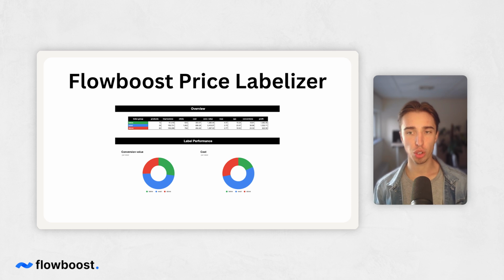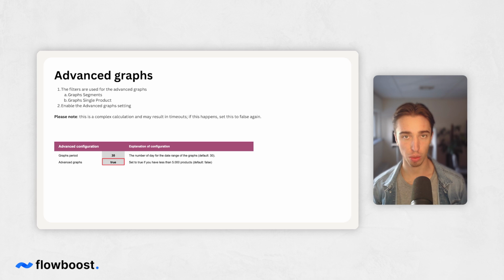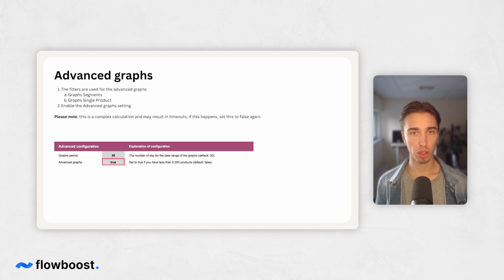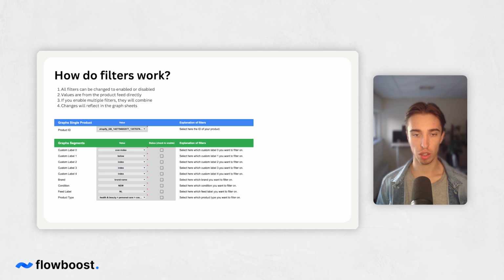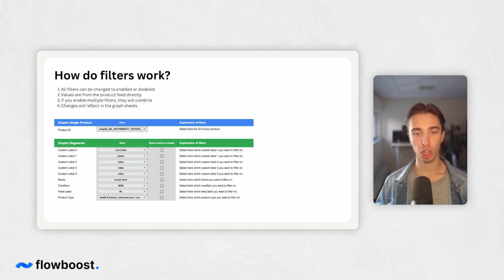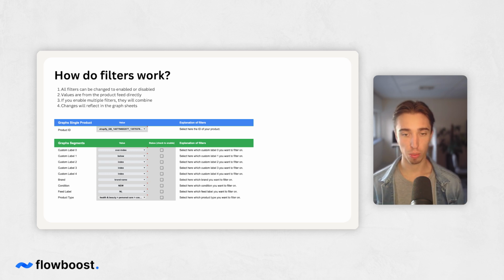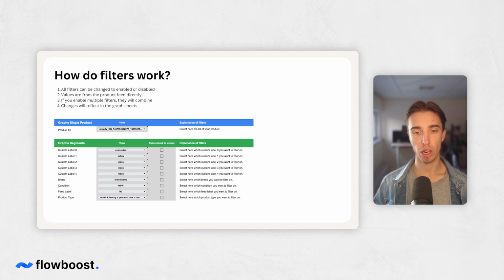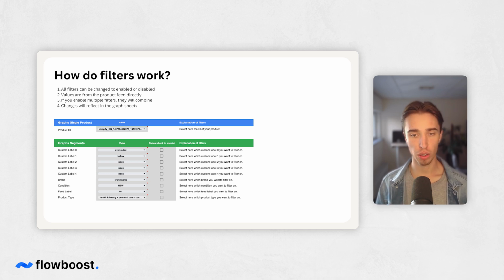How To Use The Filters - Flowboost Price Labelizer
I’ll show you how to use filters with the Price Labelizer script to analyse product performance effectively. You’ll learn how to enable advanced graphs and use filters to visualise data in single product and segment worksheets.

In this tutorial, you’ll learn:
- How to enable the advanced graphs setting for better visualisation.
- How to use filters in the graph single product and graph segment worksheets.
- How to combine multiple filters for deeper insights into your campaign performance.

Chapters:
00:00 Introduction
00:15 Enabling Advanced Graphs
00:30 Avoiding Timeouts
01:05 Applying Filters to Graph Segments
01:29 Combining Multiple Filters for Insights

By the end of this video, you’ll understand how to use filters and graphs in the Price Labelizer script to better manage and analyse your Google Ads campaigns.